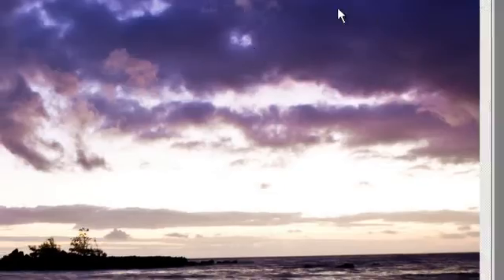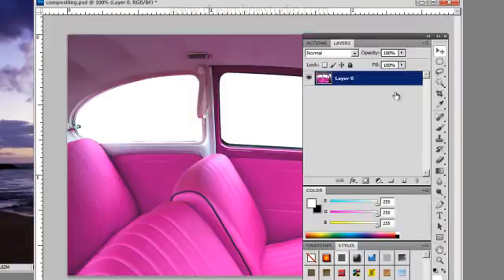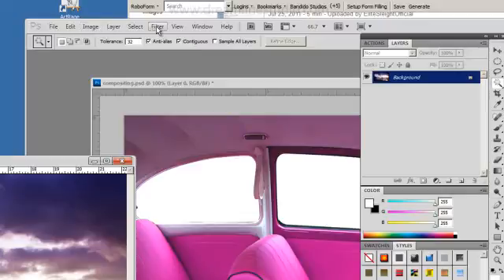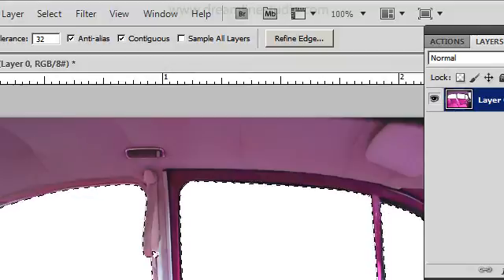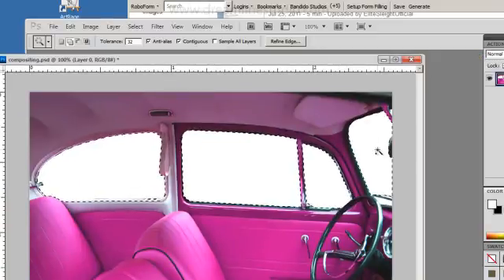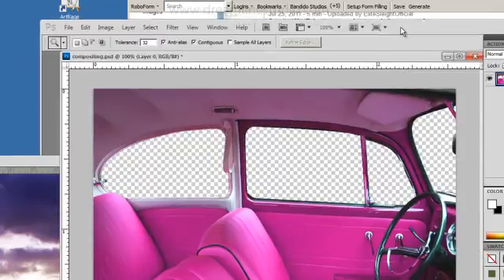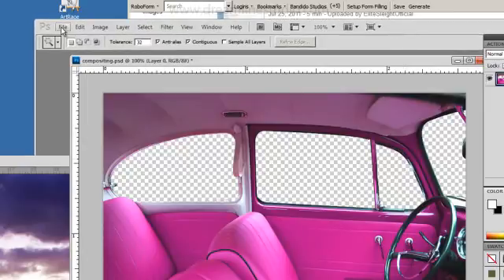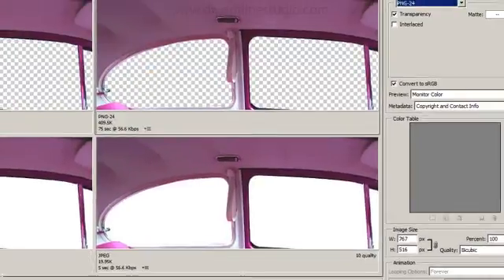How to Create a Transparent Image (Photoshop PNG)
This simple tutorial shows you how to create a simple image with transparency to use with programs like Adobe Flash and After Effects. Details like how to export to PNG